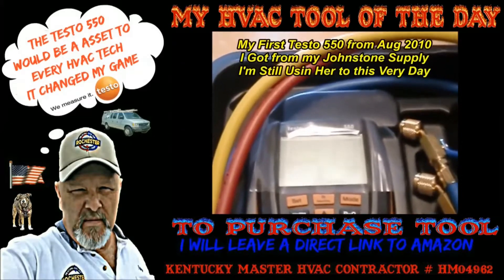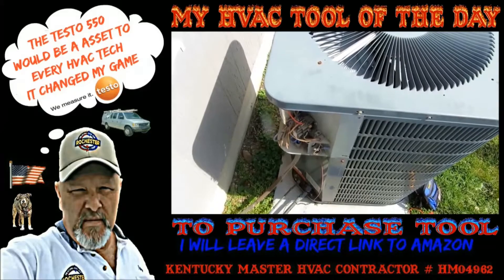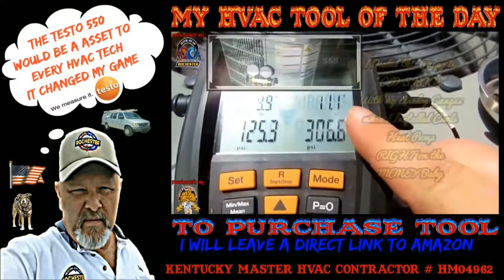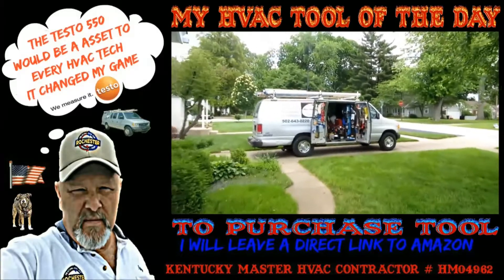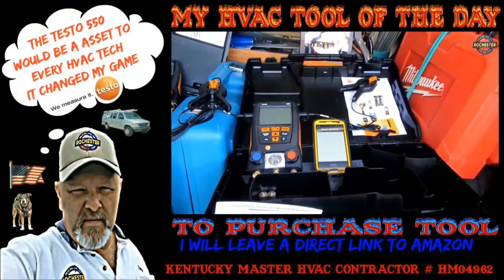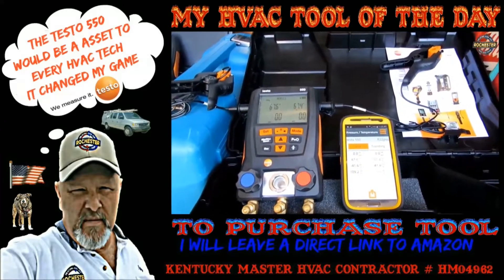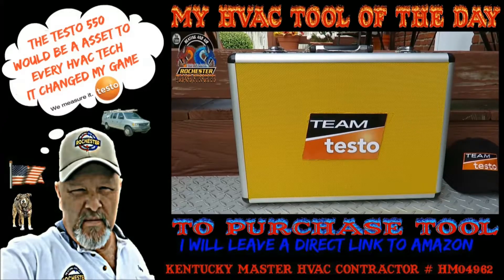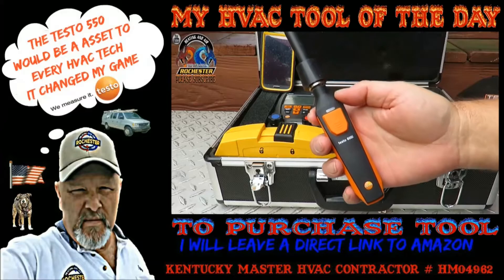HVAC Tool of the Day / Testo 550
PLEASE READ ALL : Please Visit My Amazon Store Front for Awesome HVAC Tools at a Affordable Price Delivered Right to your Home , Every Tool in my HVAC Tool of the Day Series can Be Found Right here Simply Click the

It Costs You Nothing to Click the Amazon Link Provided and Check Out the Tools on Amazon , that we are Demonstrating in the Video !!! I Make a Percentage Earning if Tool is Purchased ...